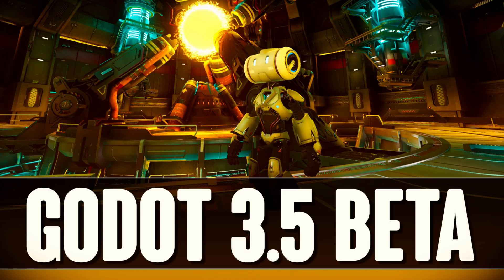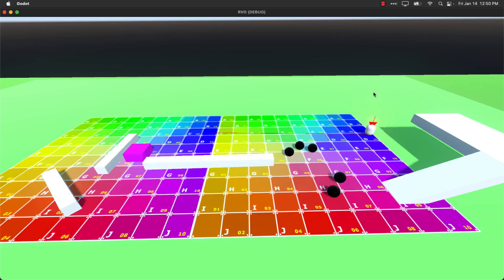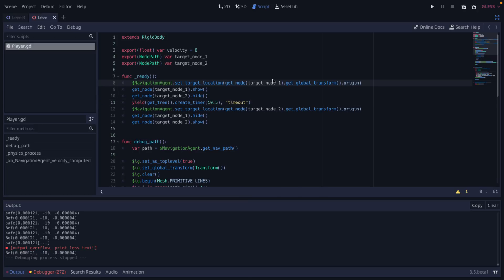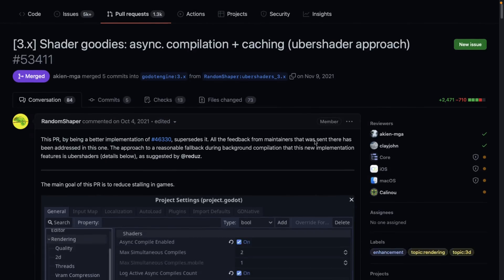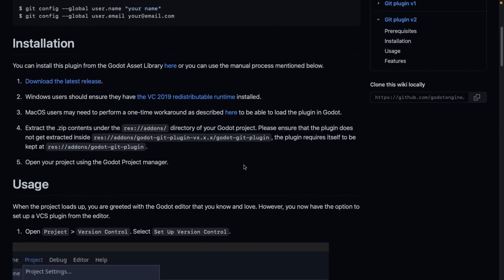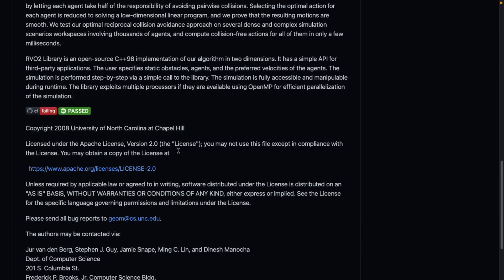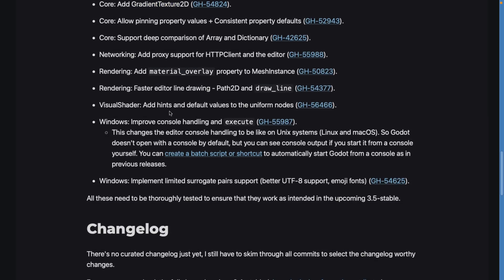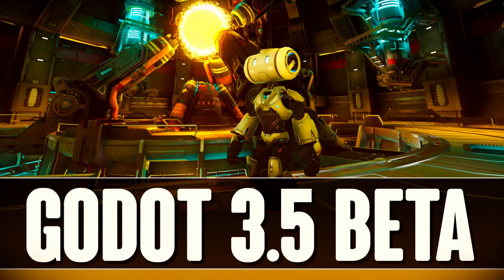Godot 3.5 Beta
Godot have just released the first beta of Godot 3.5, including yet more features back ported from Godot 4.